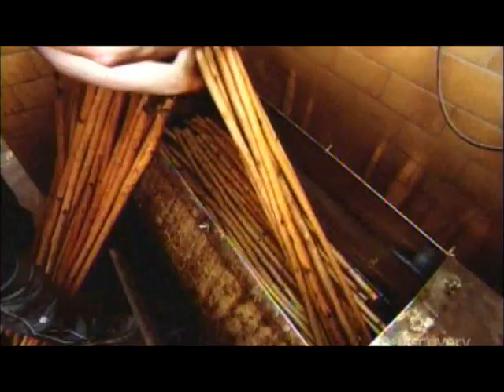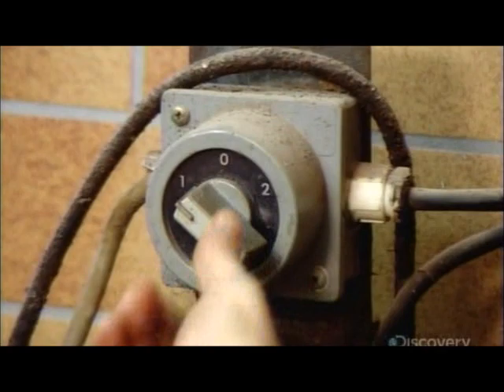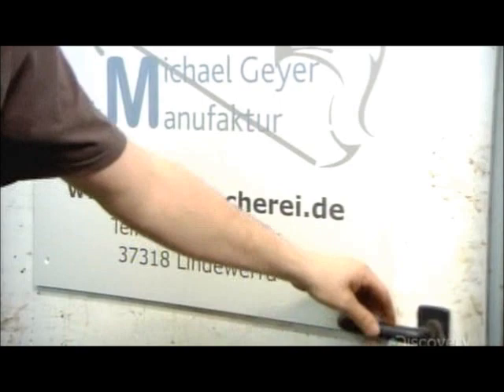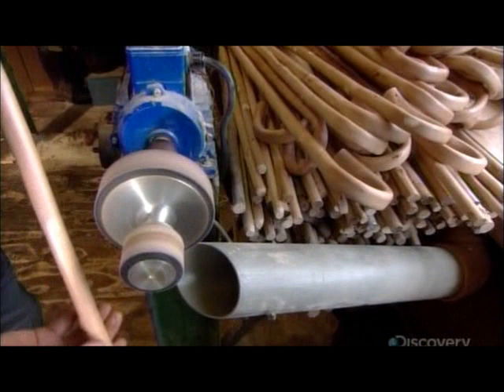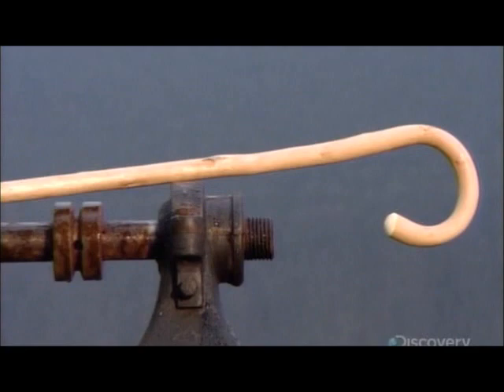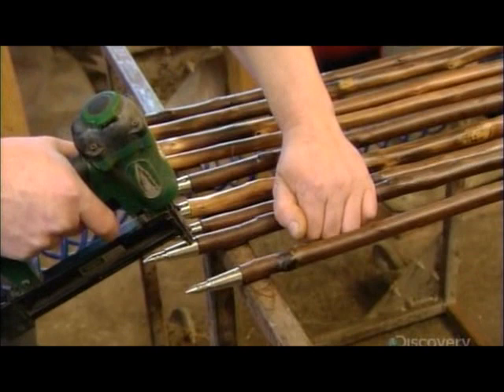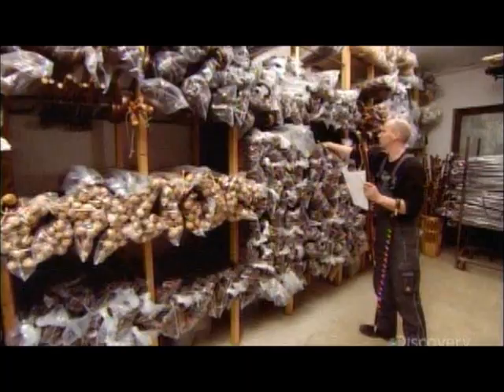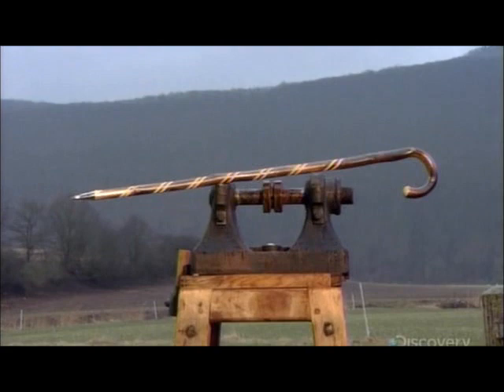How It's Made - Walking Sticks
Discovery and Science Channel's How It's Made Walking Sticks episode.